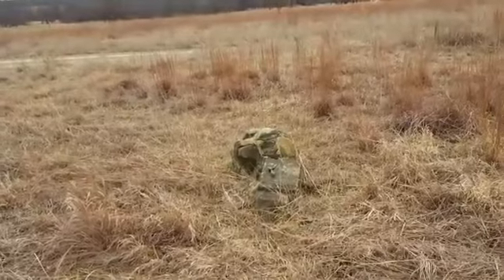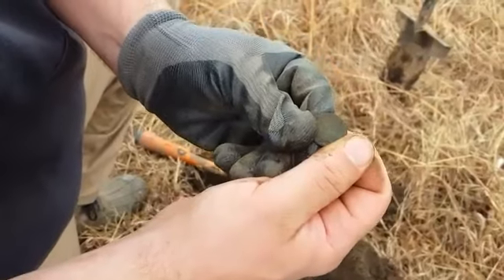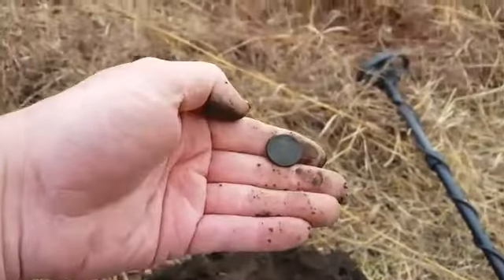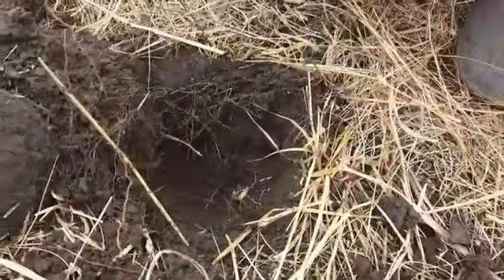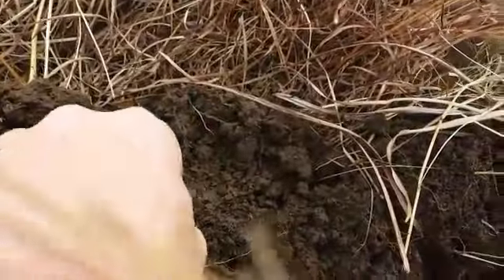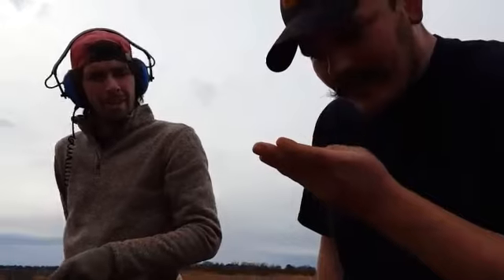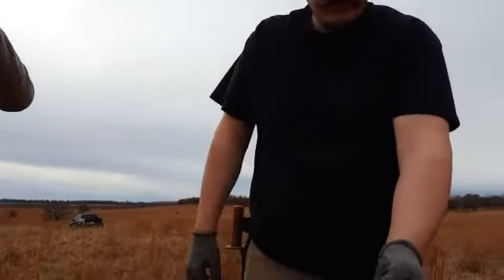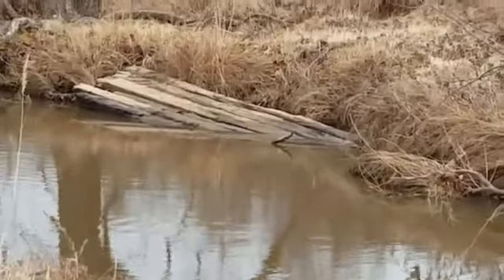Digging Osage County History and history was found!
Me and the guys go do some non-urban metal detecting and make some good finds.